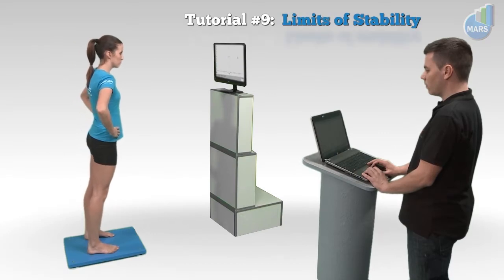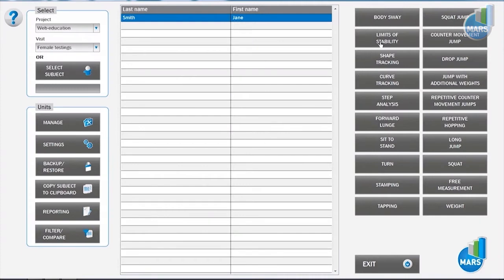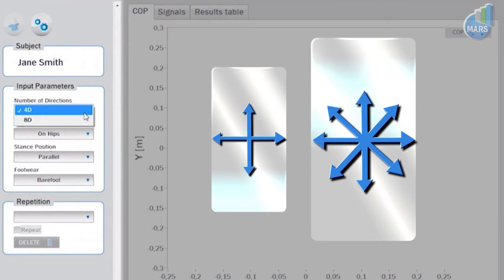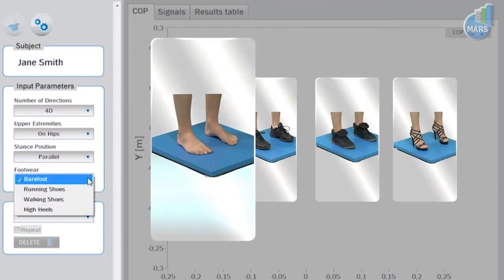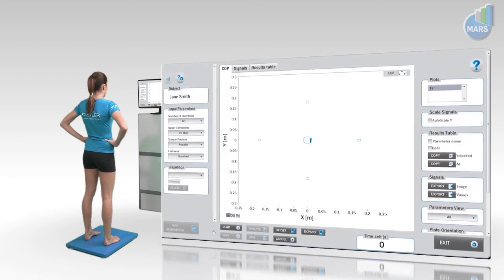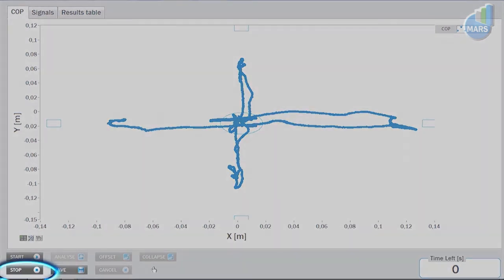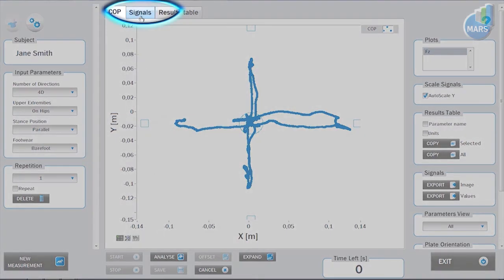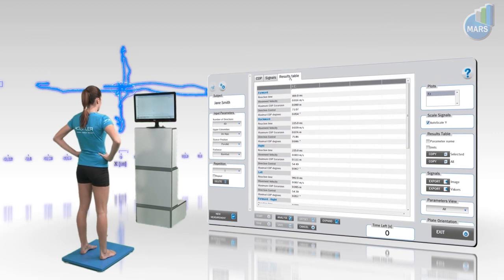Mars Tutorial 9 Limists of Stability